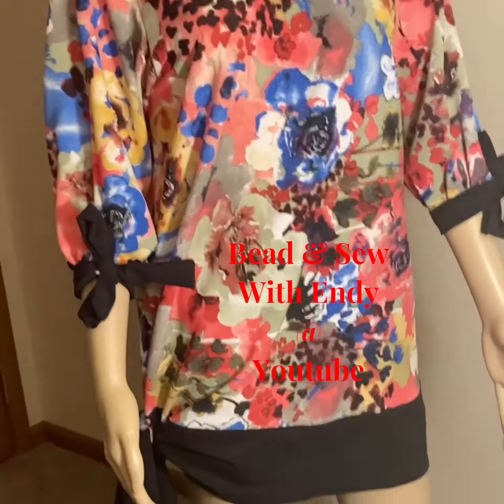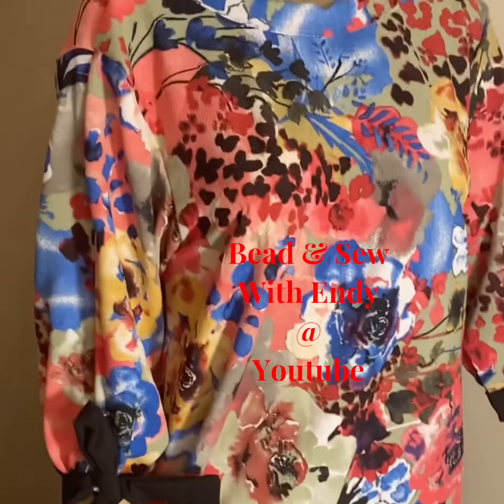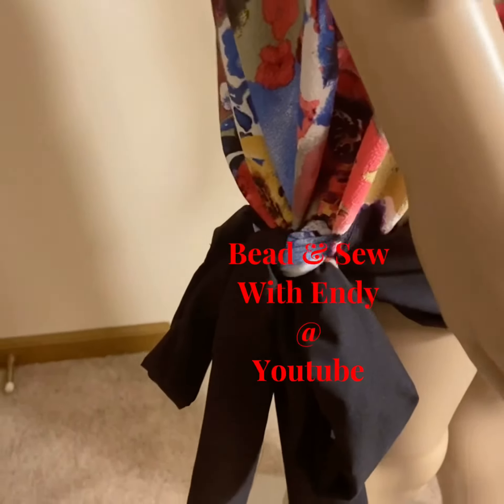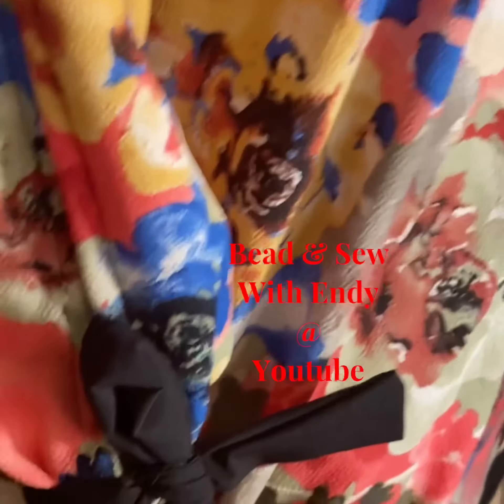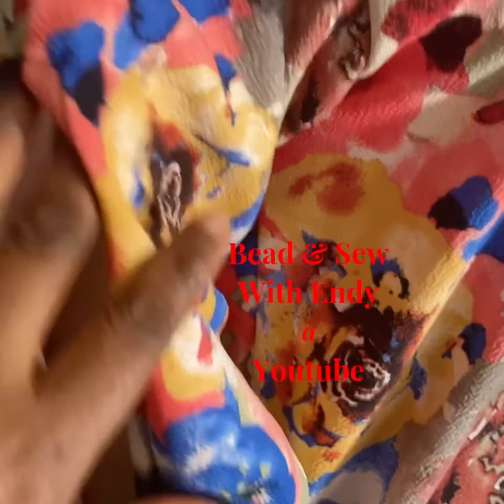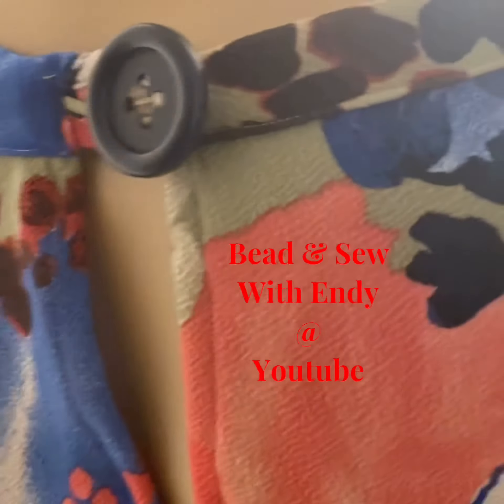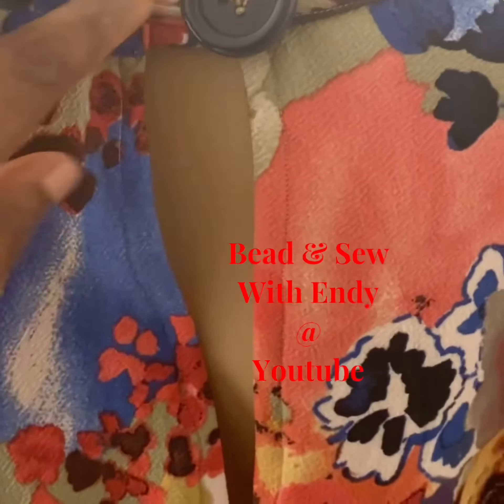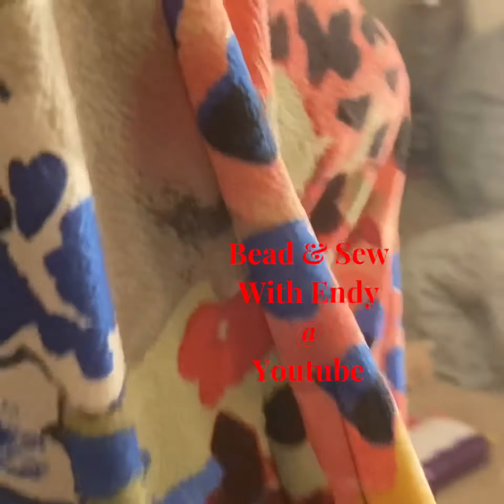Lovely dress mix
This is the video included the concluding part of the sewing tutorial.